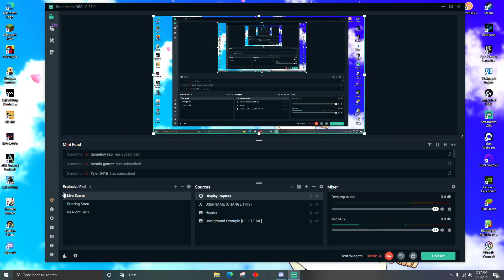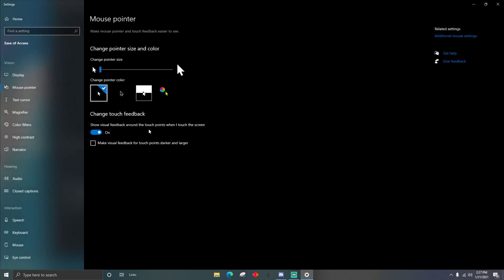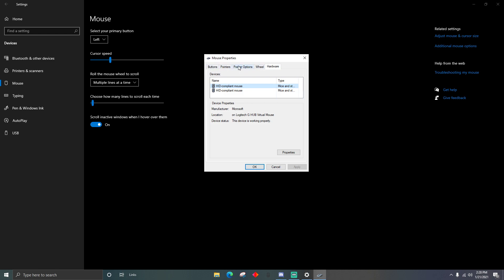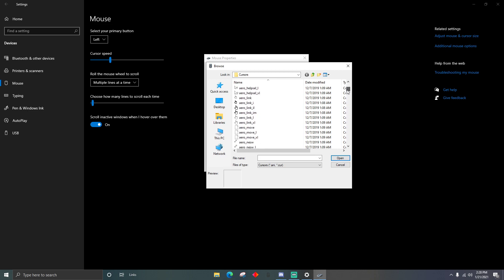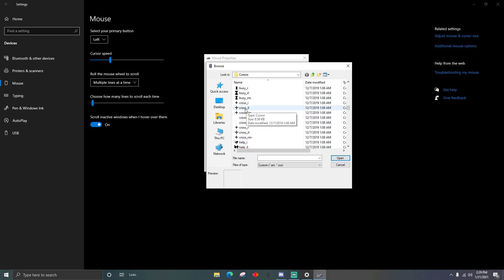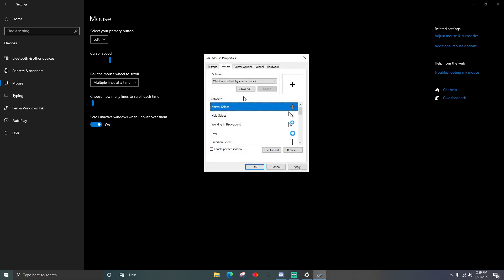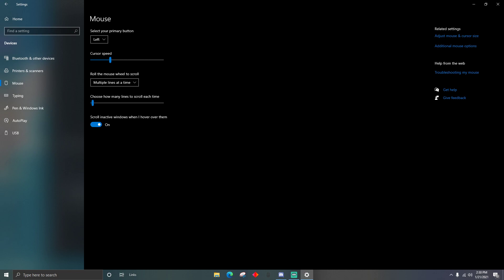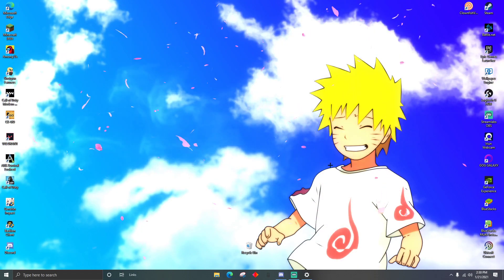How to Change Your Cursor to a CROSSHAIR on Windows 10